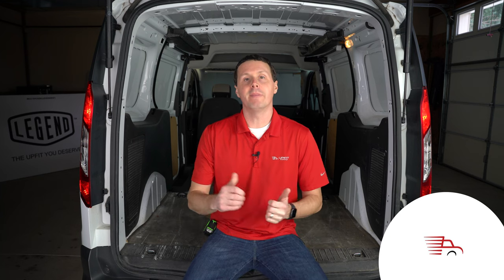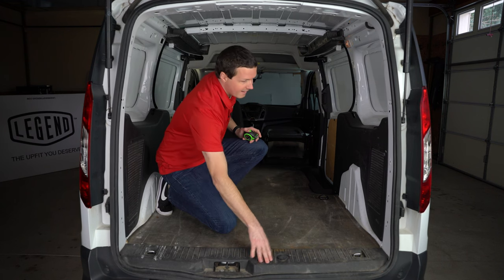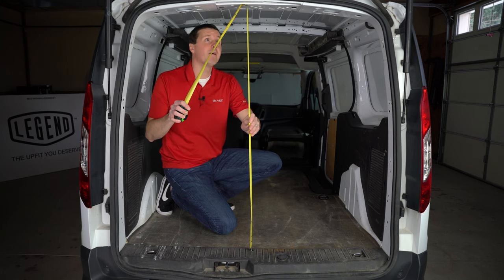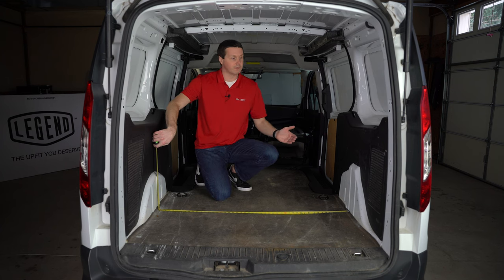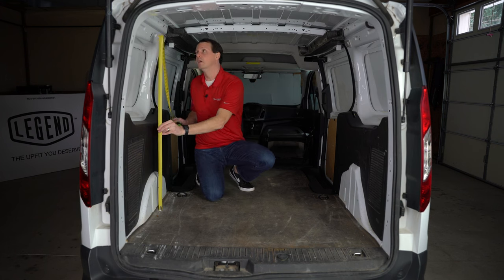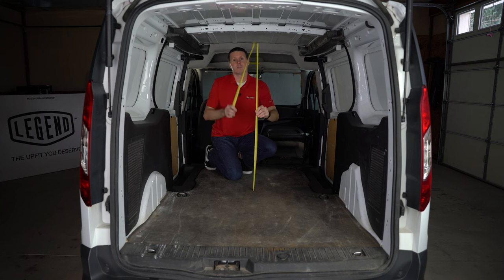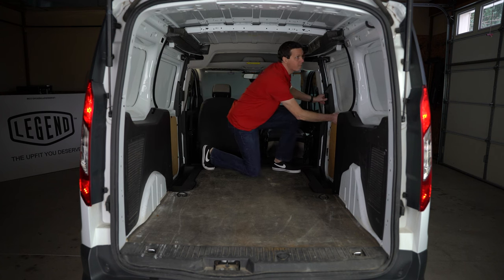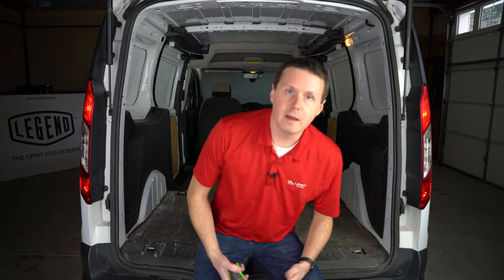Ford Transit Connect (LWB) Interior Measurements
We take interior cargo measurements on our 2016 Ford Transit Connect with long wheelbase (121").

All of the dimensions shared in this video are available on our measurement guide

Find all of the cargo van equipment you need to upfit your Transit Connect